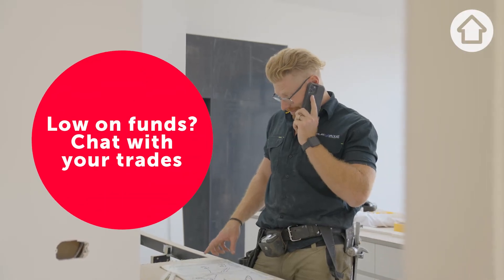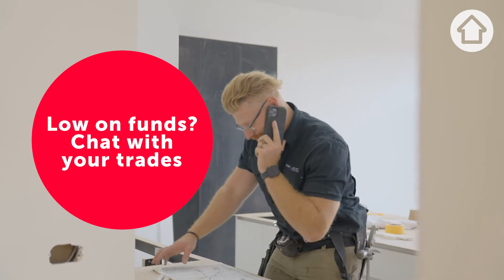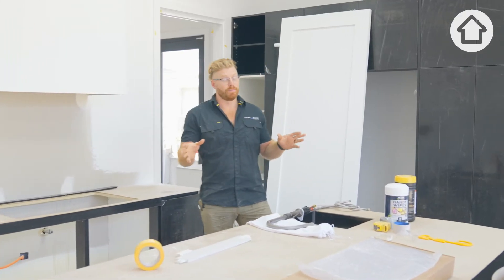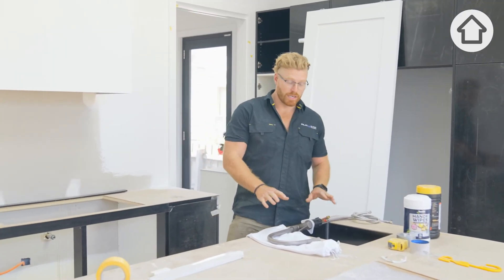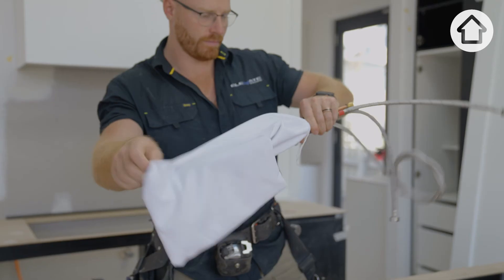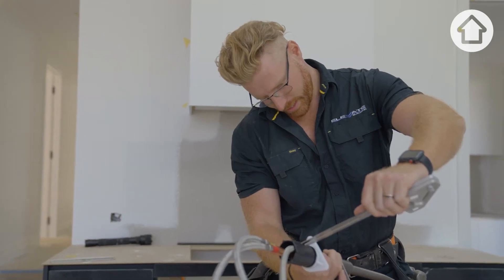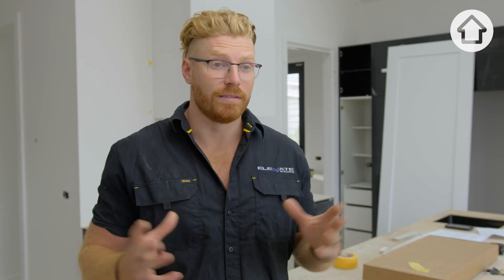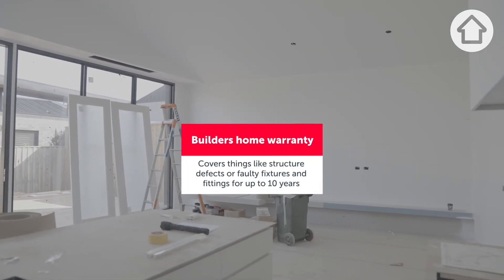Your building questions answered | Realestate.com.au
If you think you have a building question that's too stupid or you are afraid to ask then we have you covered. Block builder Matt is here to help and answer all your building questions, no matter how small or big.